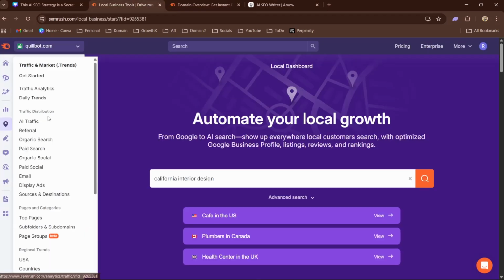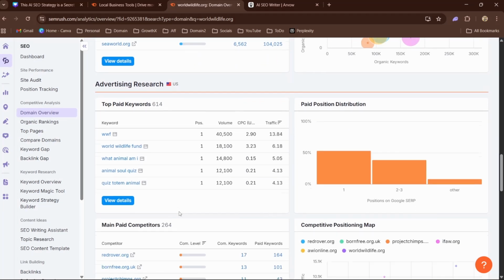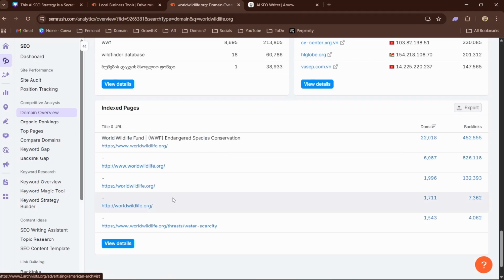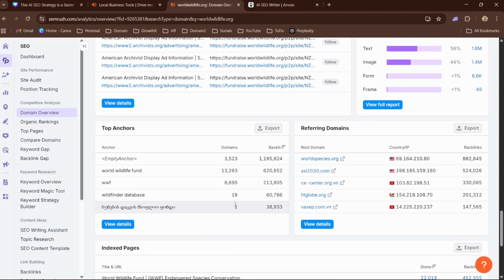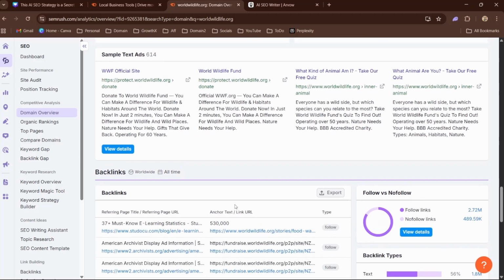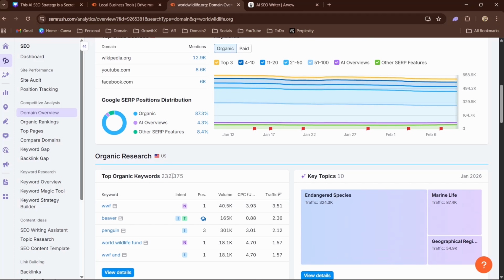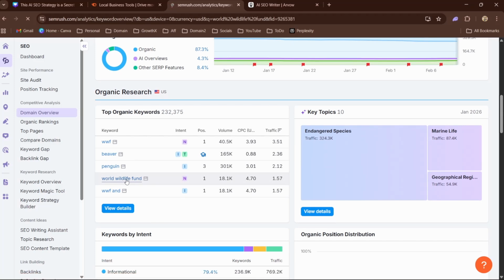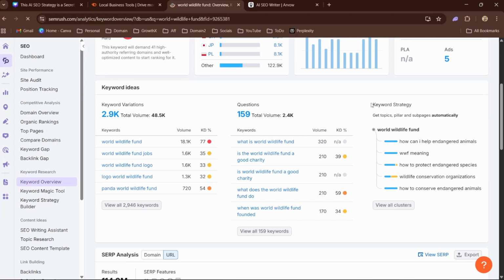How to Extract all URLs from a Website in Semrush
In this video, you will learn how to extract all URLs from a website using Semrush.